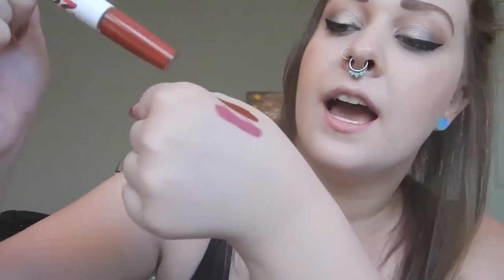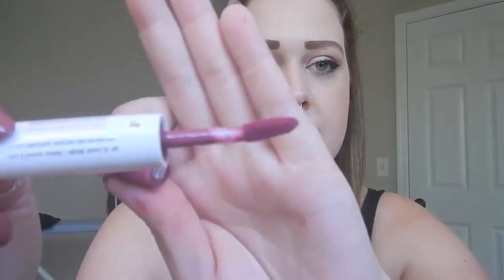MOST LONG-WEARING LIPSTICK EVER? | REVIEW AND DEMO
Wearing:
Dress - Urban Outfitters (brand is Silence + Noise)
Septum: Hot Topic
Face - L'oreal Lumi Magique Foundation, Too Faced Chocolate Soleil Bronzer, Clinique Blushing Blush Powder Blush in Sunset Glow, and Becca x Jaclyn Hill Shimmering Skin Perfecter in Champagne Pop
Eyes - Shadows from like 4 different palettes but MAINLY Naked 2